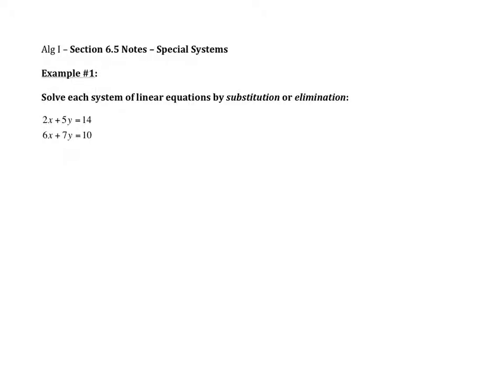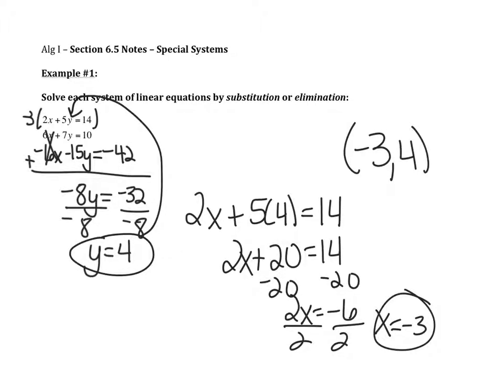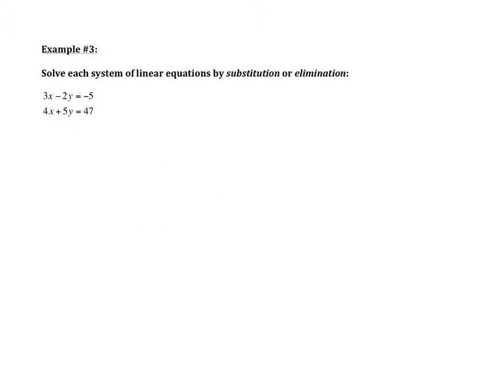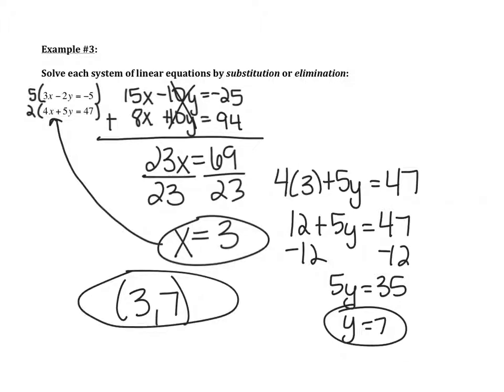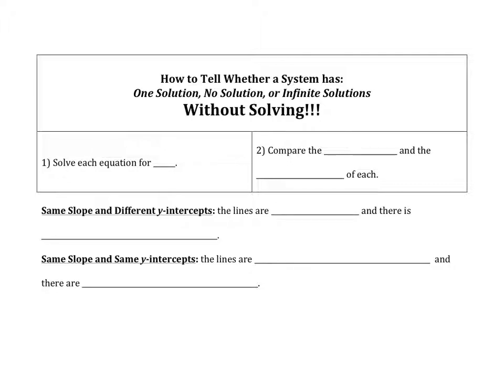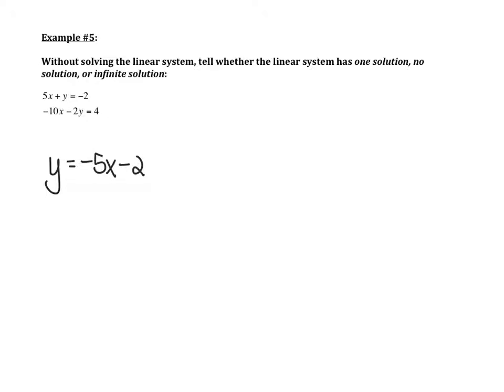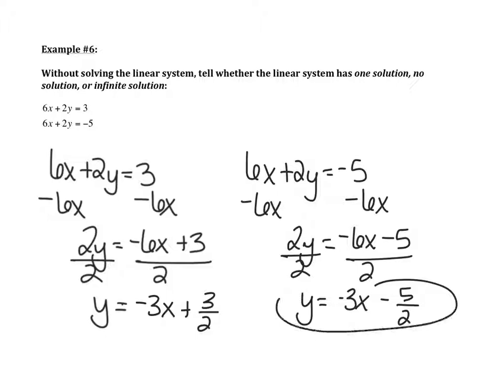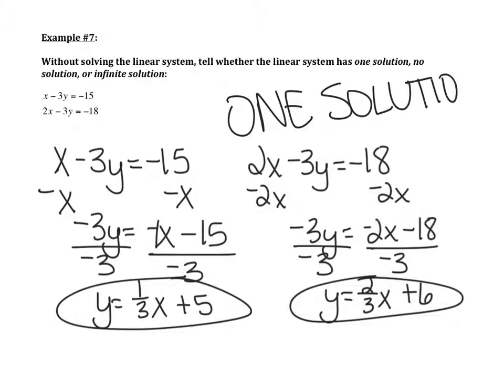Alg I - Section 6.5 Video